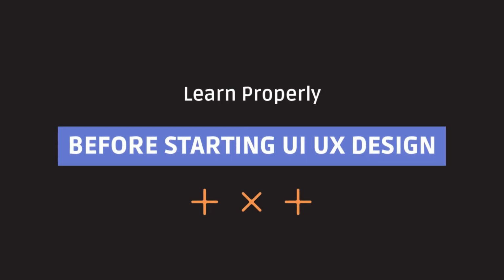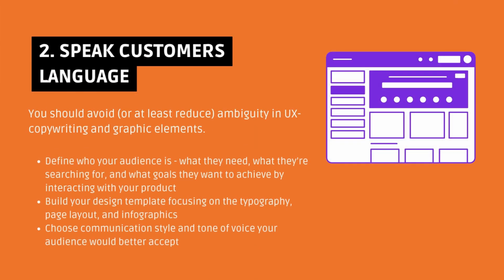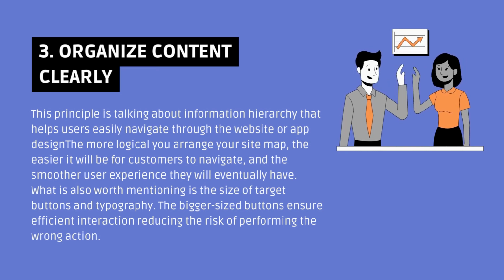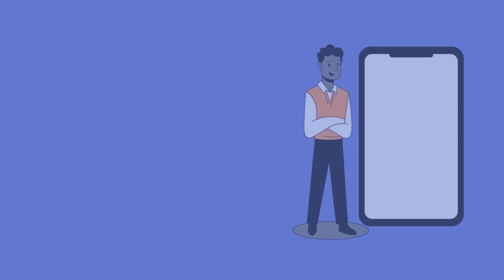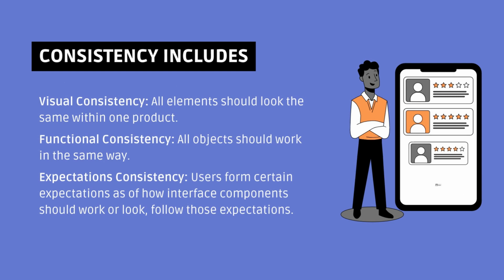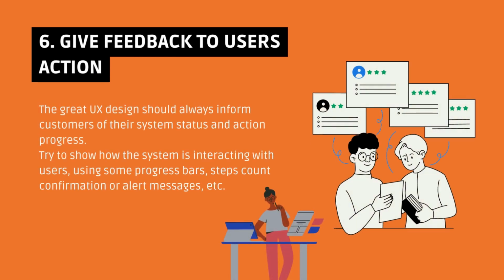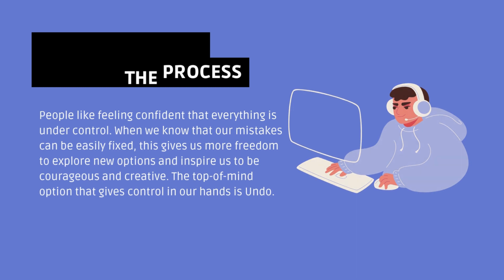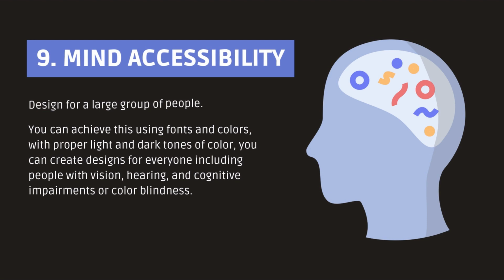Ui Ux Design Principles | Ui Ux Design Theory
Hi! I am here with another exciting video for beginners. This time I am dropping my UI UX design experience with a lot of useful information that is helpful for beginners before starting practice on actual product design.
This video will cover 9 useful UI UX Design Principles on which any great design can be based. Let's understand and memorize these rules to create a perfect and professional design either for mobile apps or websites.